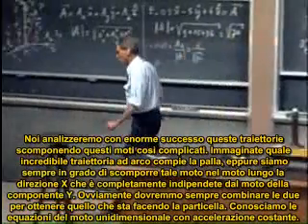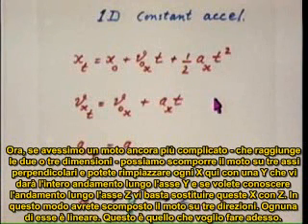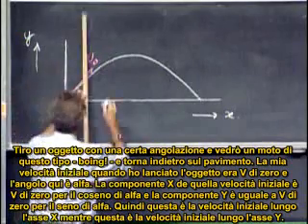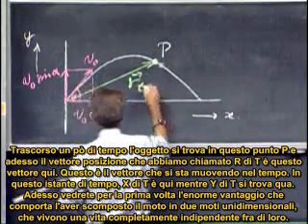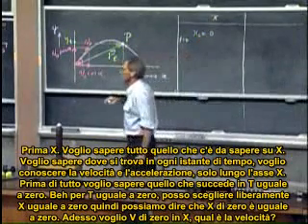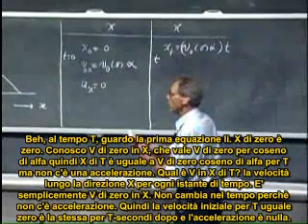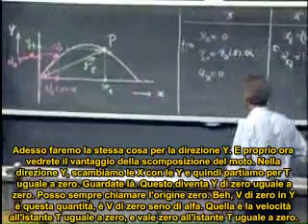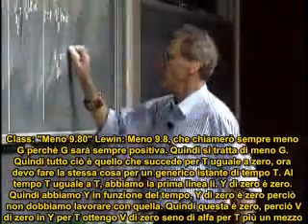MIT Meccanica Classica - Cinematica 3D, Prodotto Vettoriale e Scalare [Sub-Ita] 5/6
Ecco la quinta parte della terza lezione del corso di Fisica - Meccanica Classica presso il MIT (Massachusetts Institute of Technology). Per seguire il mio blog visitate il seguente indirizzo